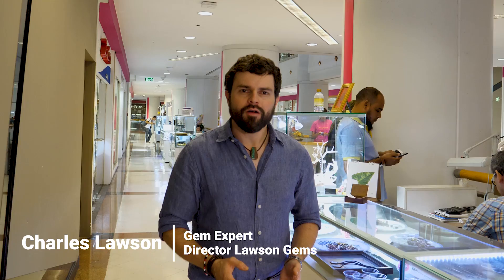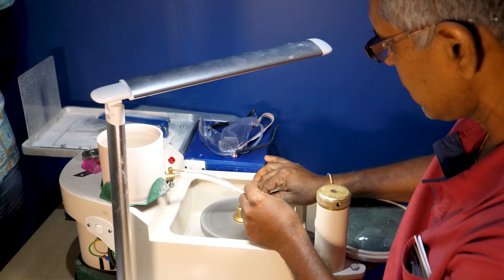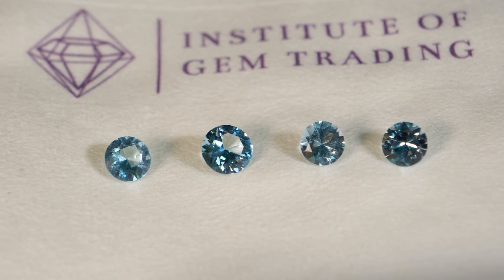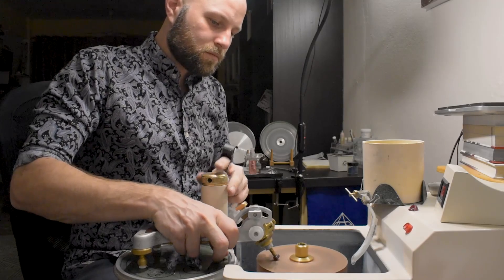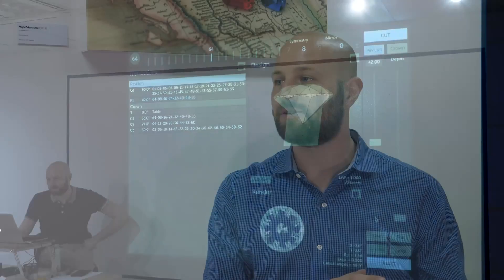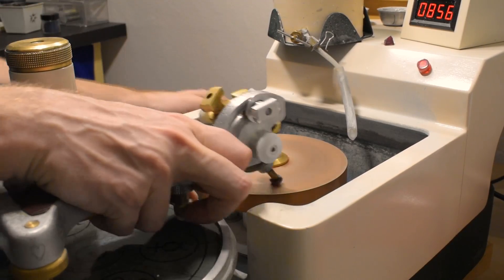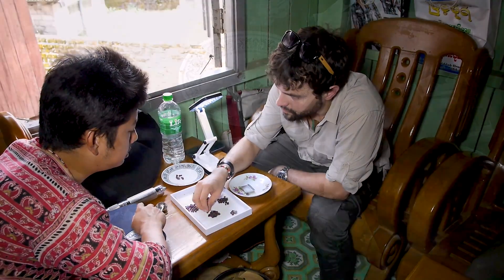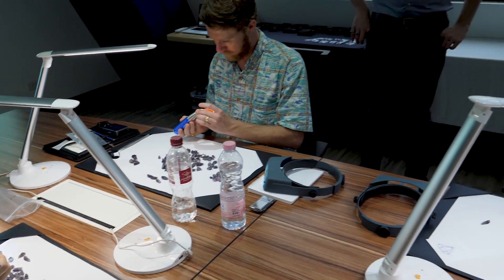I went to learn gemstone faceting and gem re-cutting at the IGT, a review of the experience.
At the beginning of 2020 I spent two weeks at the Institute of Gem Trading (IGT) taking part in an intensive faceting course, "Cutting and Re-cutting For Business", I had a great time while I was there and this film will give you an overview of my experience.
The Institute of Gem Trading (IGT) is located in Bangkok, Thailand.

The course featured in this film is:
 "Cutting and Recutting for Gem Business"

You can get in touch with them through the following details-

During the course, all of the students and instructors we using machines manufactured by Sterling Gems & Lapidary

Sterling Gems & Lapidary is located in Colombo, Sri Lanka.

The machine model was the:
Faceting Machine ST-08
The hand piece model was the:
Faceter J-Type